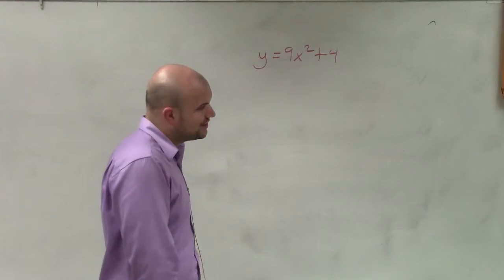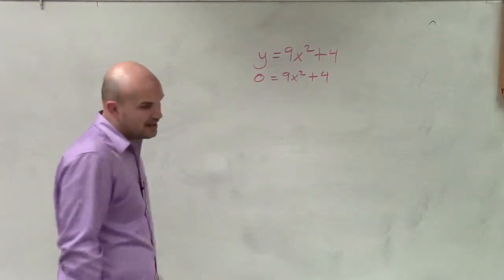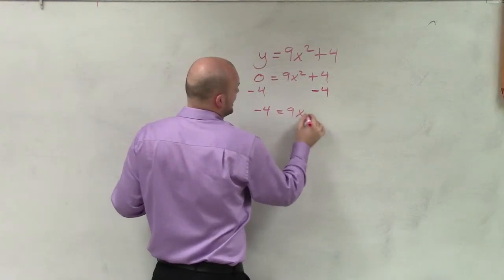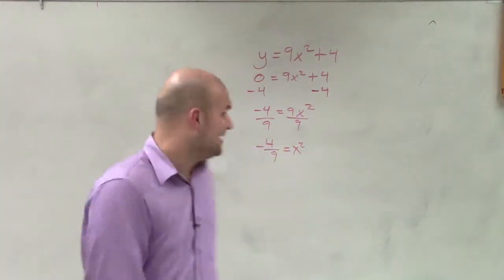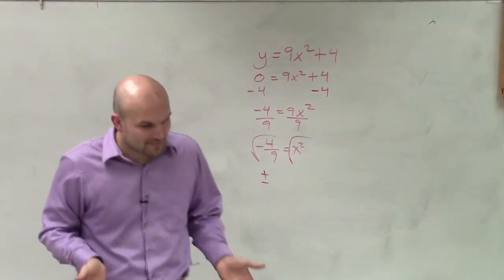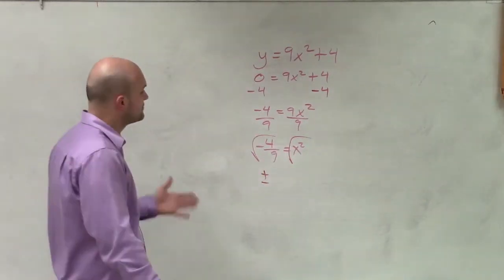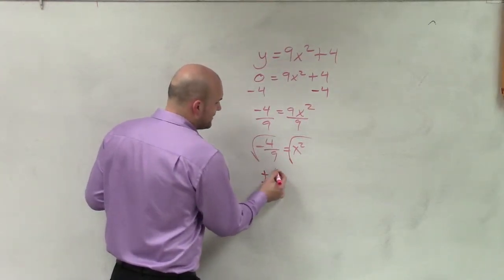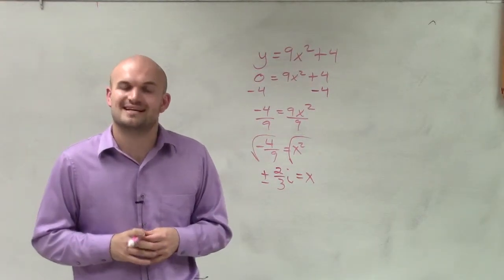Solving a quadratic with no solution by square root method